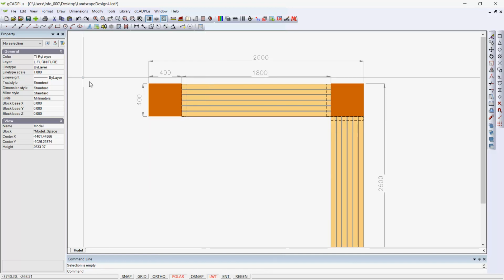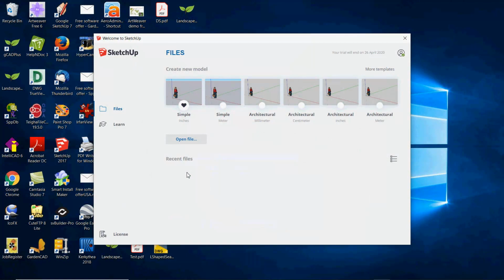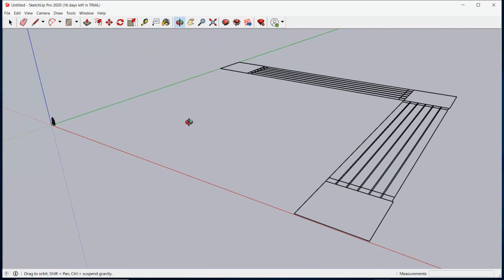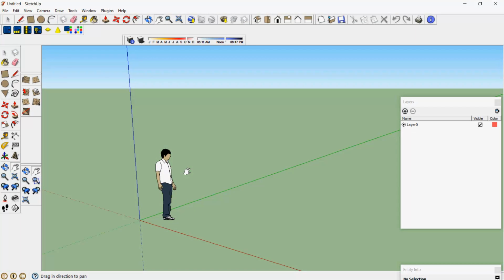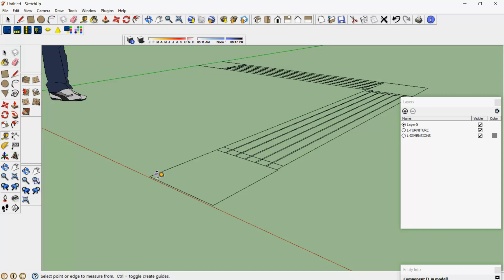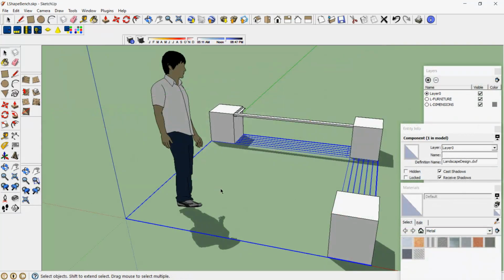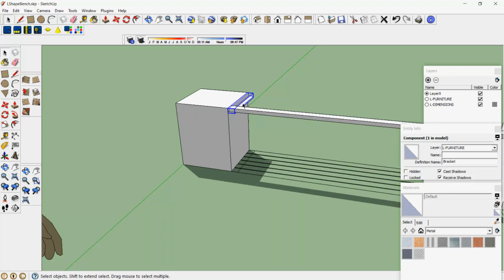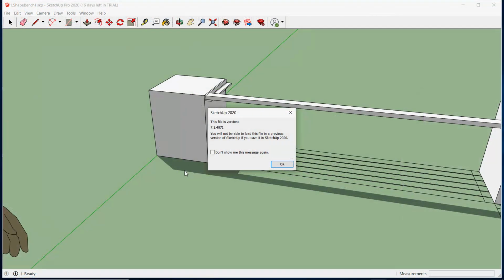Problems moving landscape data from gCADPlus to SketchUp 2020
We exported an exchange file from gCADPlus drawing of a seating arrangement in DXF format ready for import to SketchUp 2020. Although the DXF data loaded correctly, the size was incorrect. As a check, we used an earlier version of SketchUp and there, the size of the imported model was correct.
Once base data was in the SketchUp environment, we showed step-by-step how to develop a 3D model using the gCADPlus design as a base.